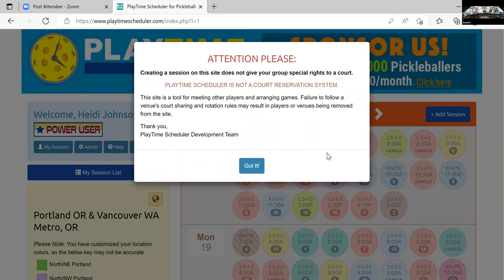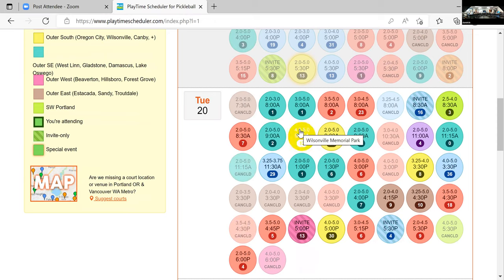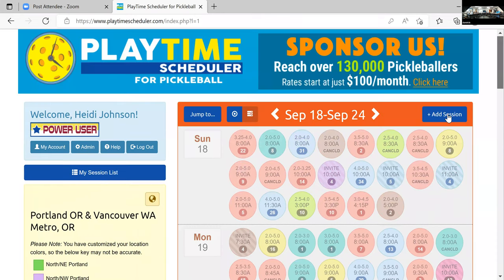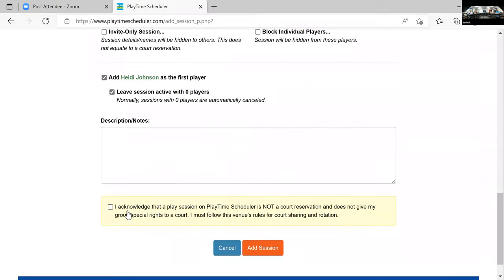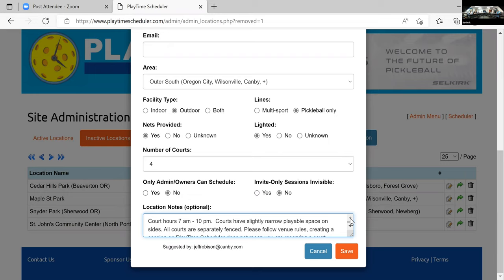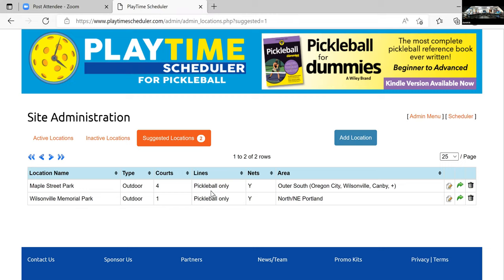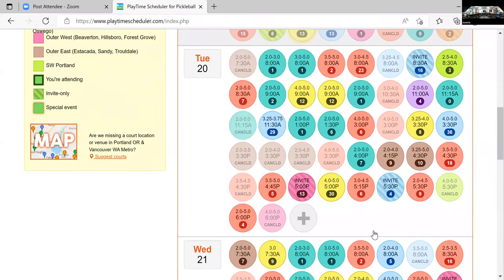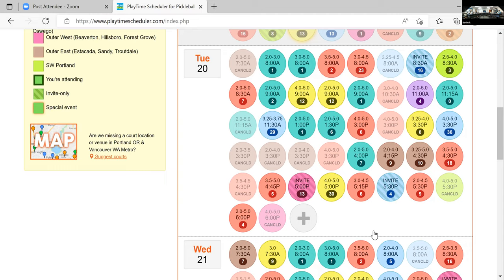Parks & Recreation Advisory Board Meeting - 09-20-2022